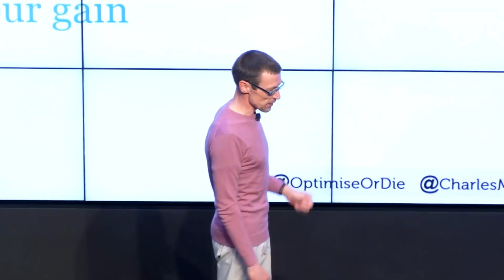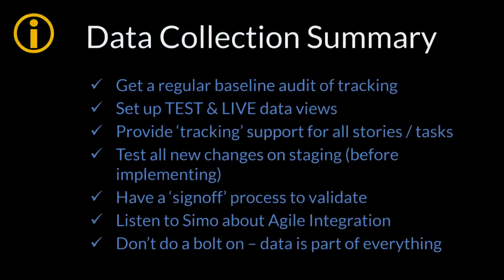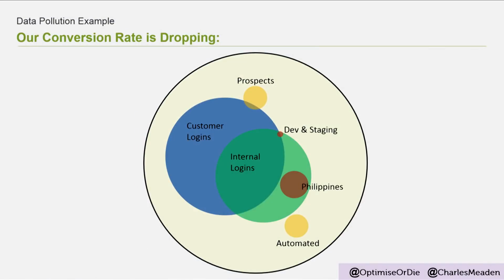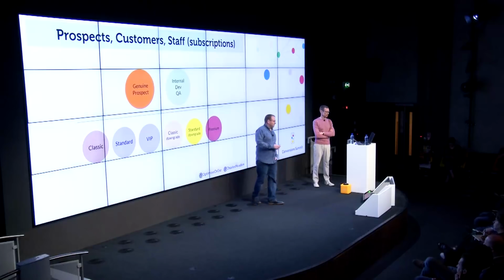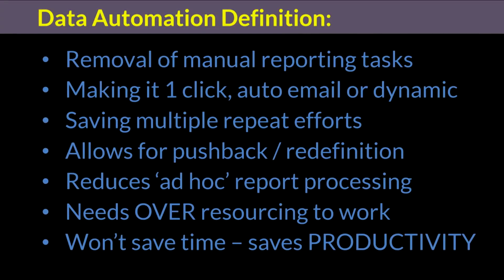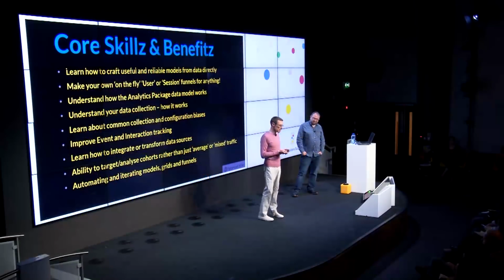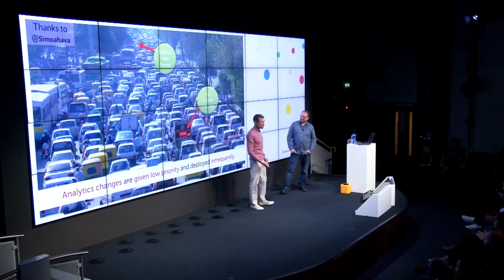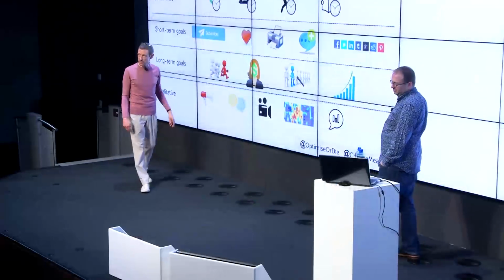Tips & Tricks for Getting Things Done Using Analytics Data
Charles Meaden, Managing Director, Digital Nation & Craig Sullivan, Optimiser in Chief @OptimiseOrDie